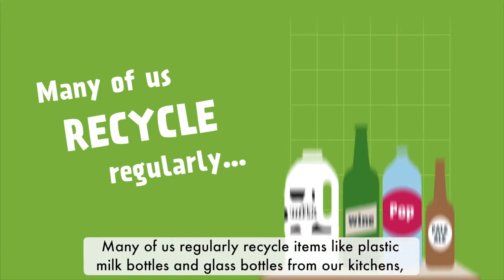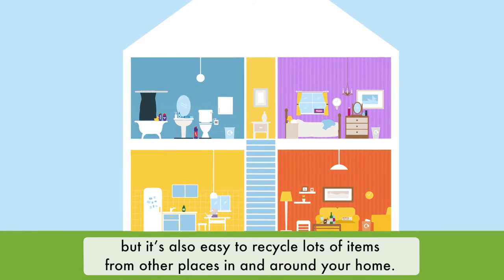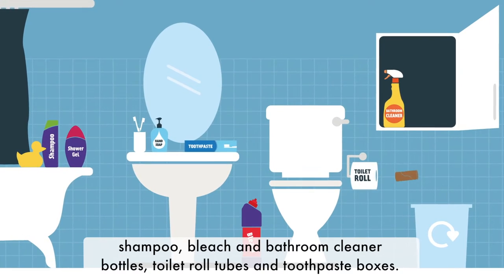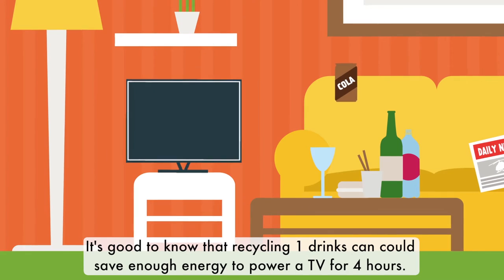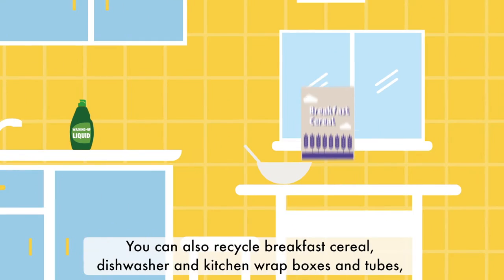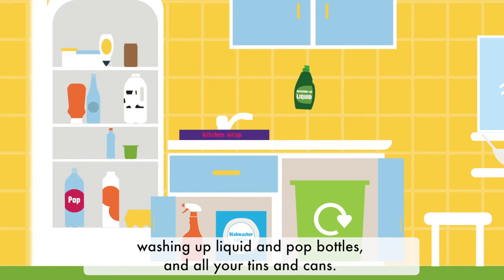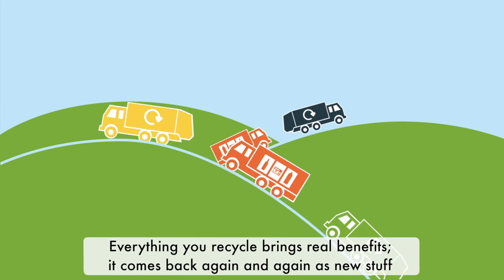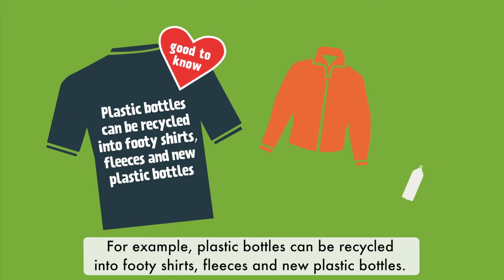Recycle Now Animation - Recycling around the home.